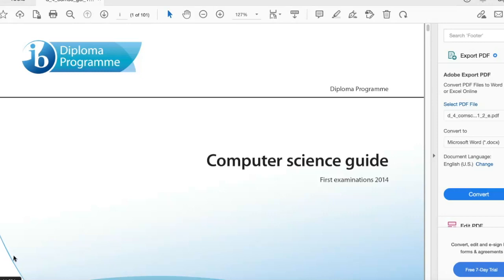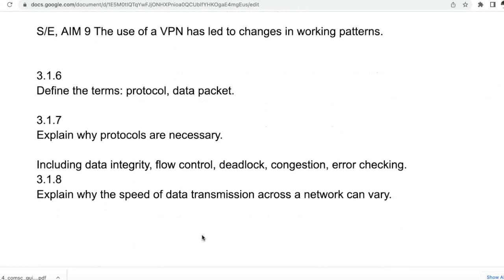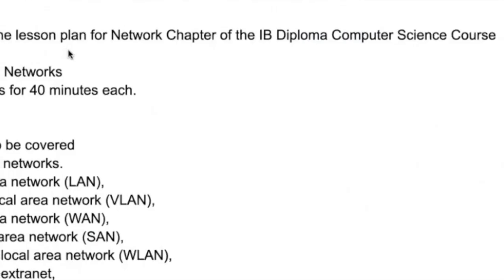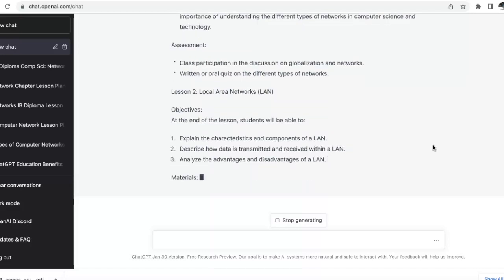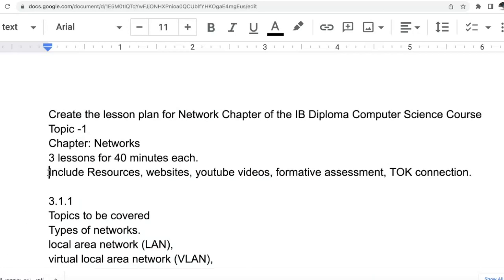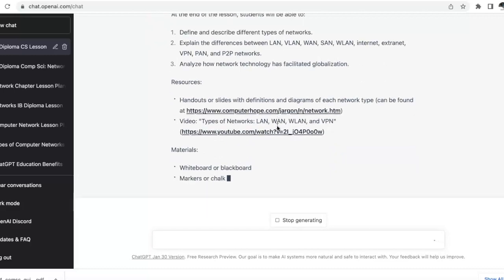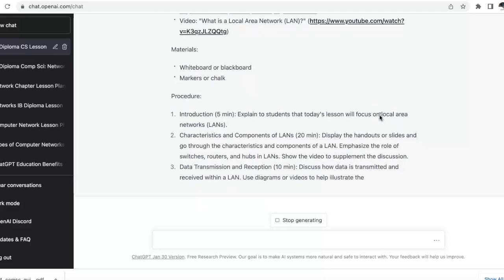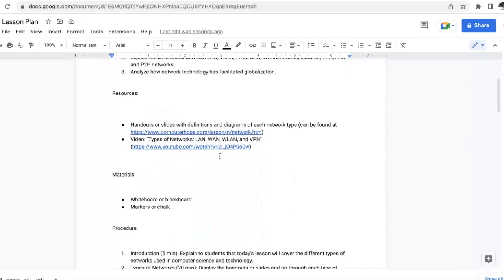Lesson Plan Using ChatGPT